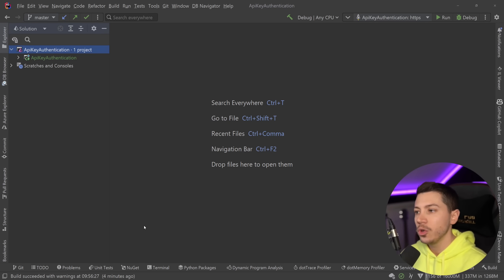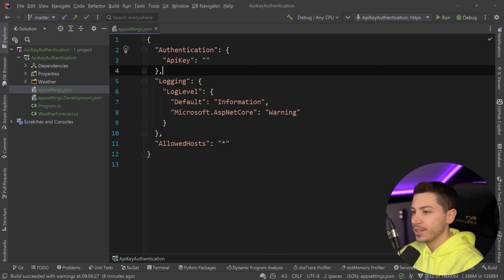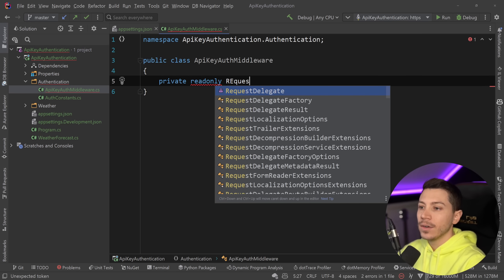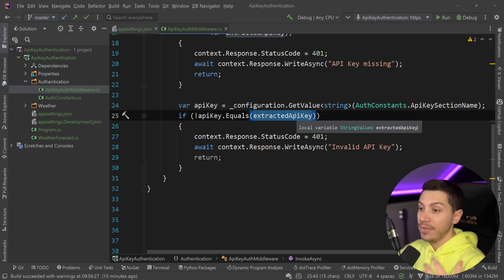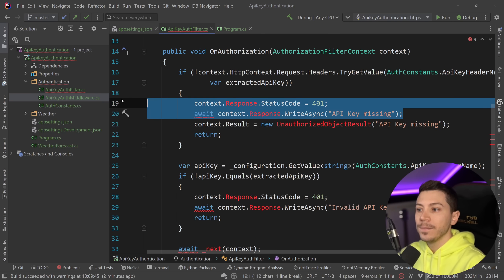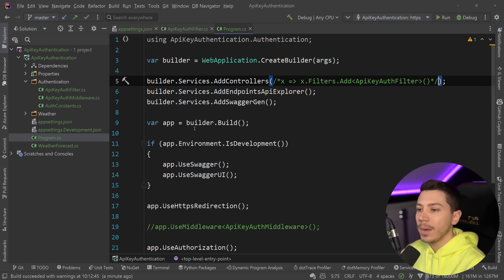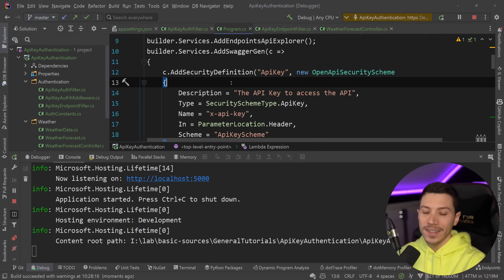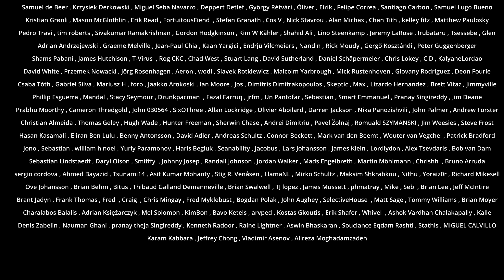Implementing API Key Authentication in ASP.NET Core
Hello everybody I'm Nick and in this video I will show you all the approaches you can use to add API Key based authentication in you ASP.NET Core APIs. I will cover a generic approach and then Controller and Minimal API specific approaches and also show you how you can add Open API support for Swagger.